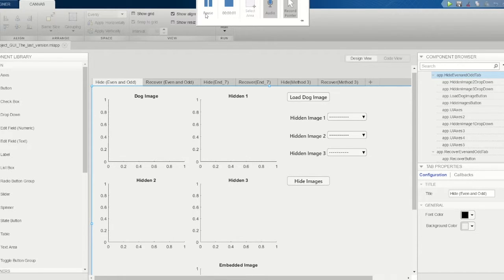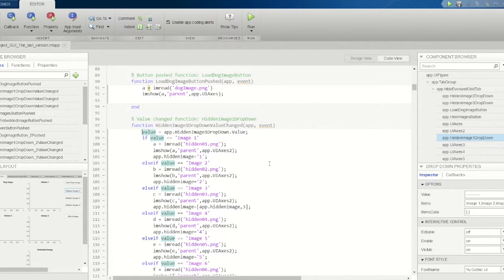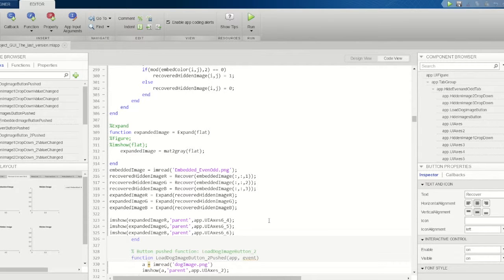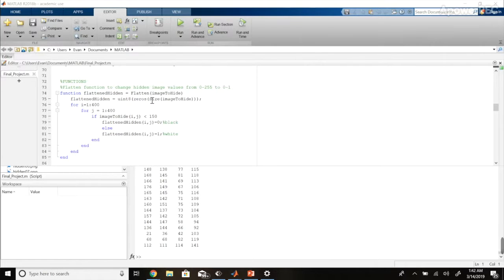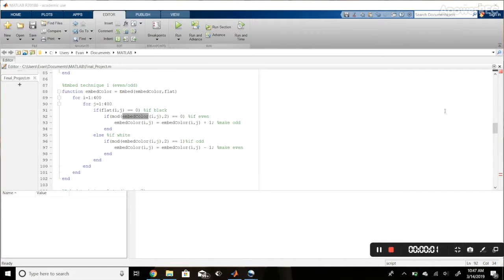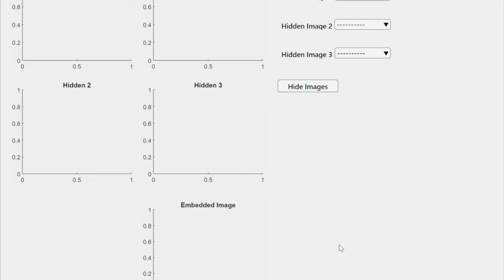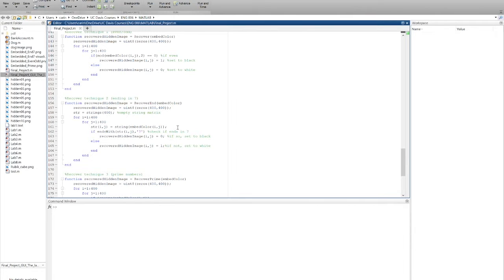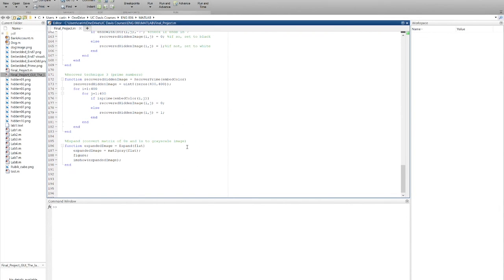Final Project, Eng6, Missing Dog, Steganography